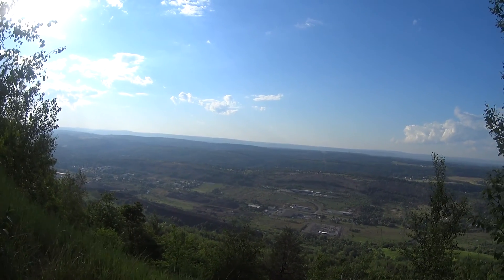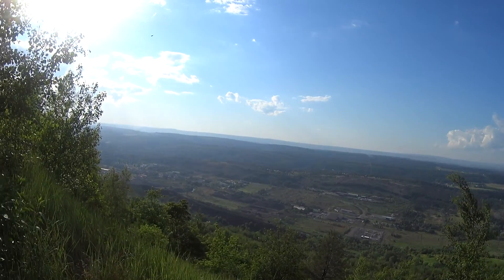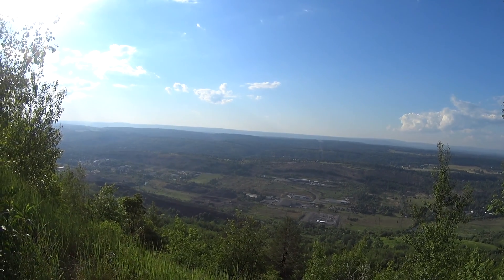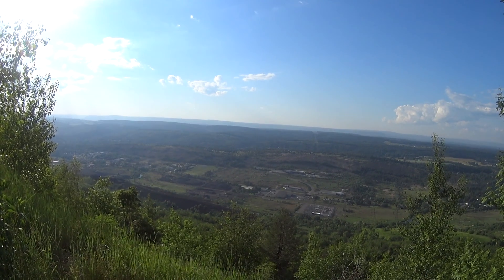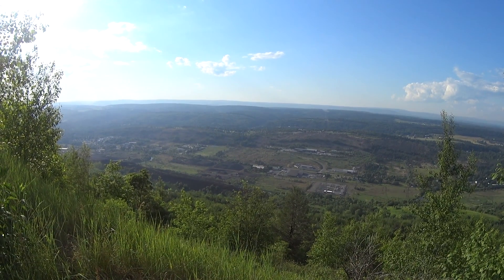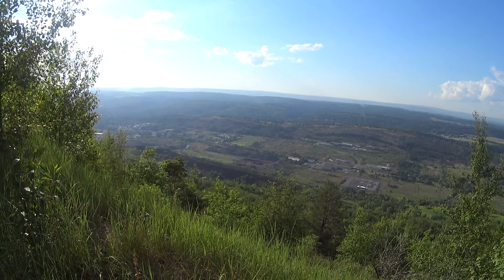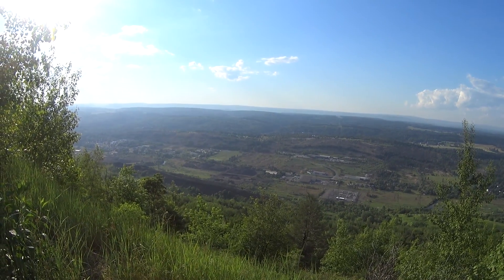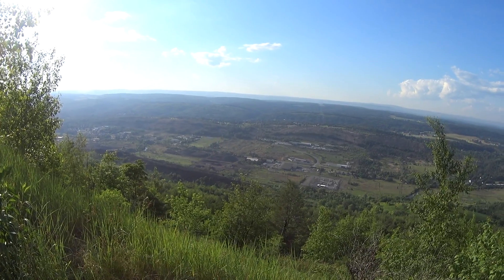6 17 16 4 Zinc Mining Area